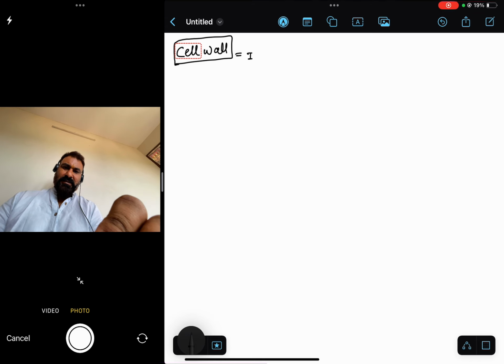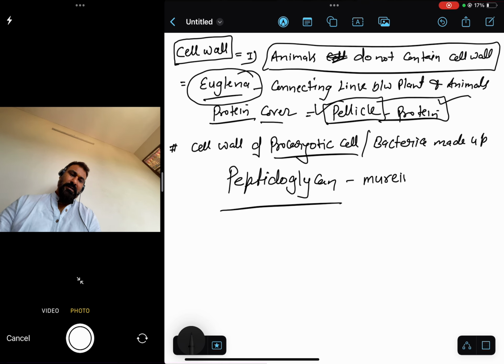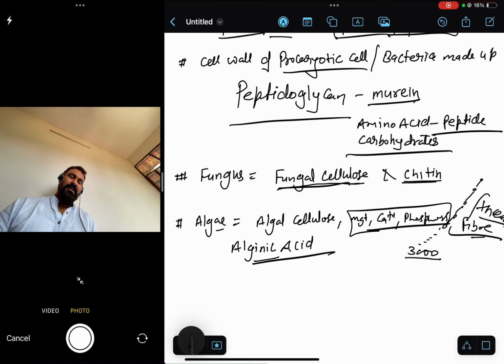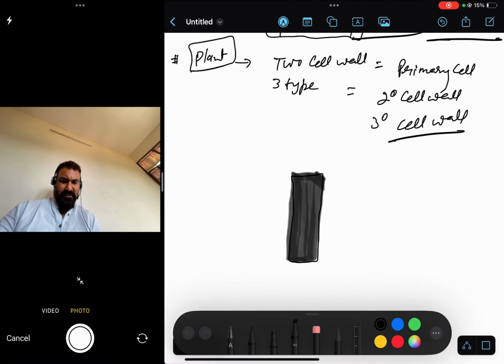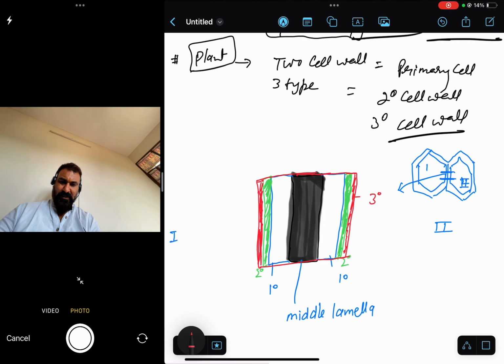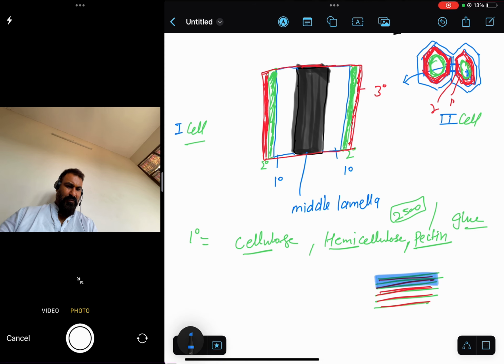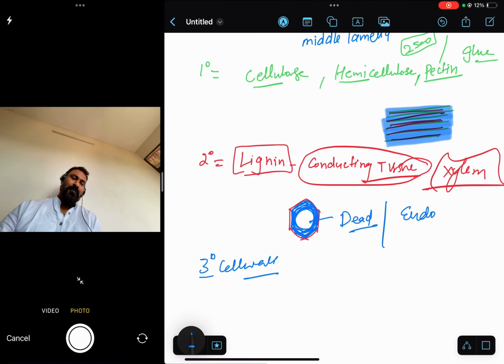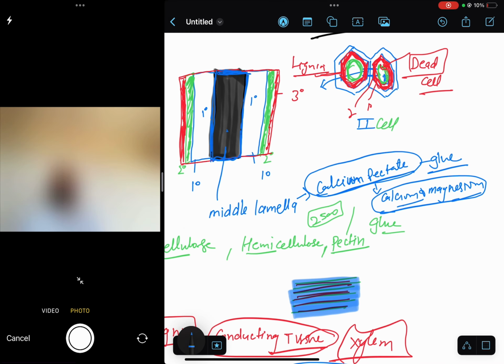cellwall bilogy neet cuet htet